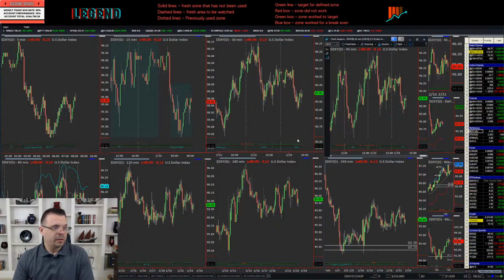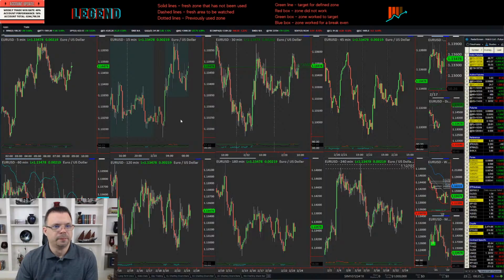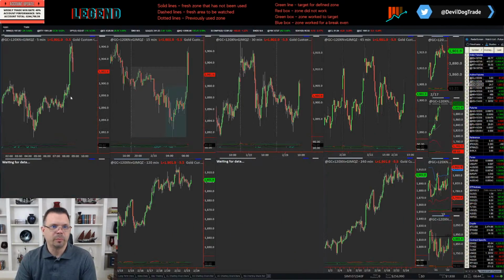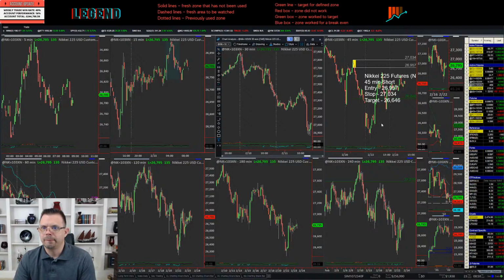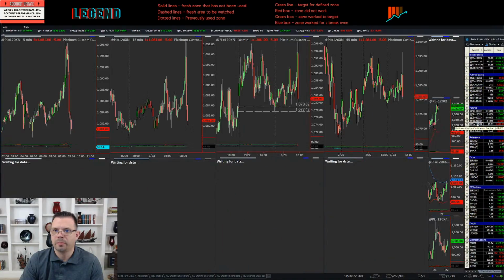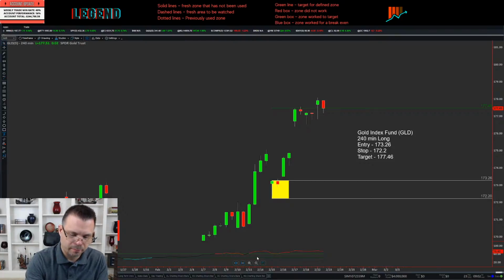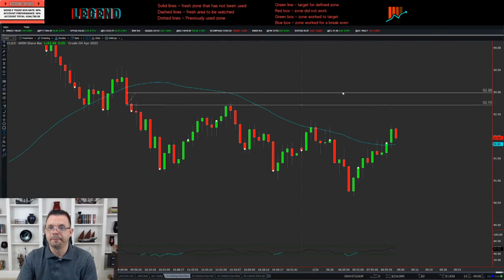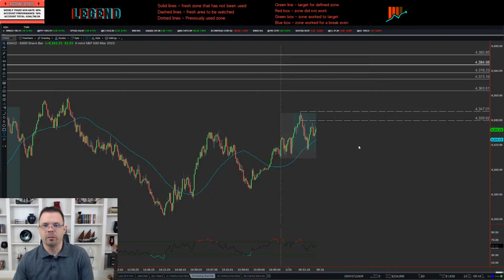LIVE Day Trading Setup | Will we get the turn today? | Ep. 21 | Feb 23 2022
Join Devil Dog Day Trade LIVE on YouTube every weekday morning to discuss trade prep for the day.

We primarily use TradeStation to do our charting, but will use TradingView as a good alternative. ✔️

We use the following brokers for executing trades: Tradestation, TD Ameritrade’s Think of Swim, Oanda, and Infinity Futures.

Are you looking for a good place to look up terms I use while trading?

 ️Can’t find what you need there? Investopedia  might have your answer.

While you’re here, check out the why 🔎 Devil Dog Day Trade's Welcome Video

Hey, we’re new here! We’re all on this journey together.

Facebook: Devil Dog Day Trade

Devil Dog Day Trading does not provide personal investment or trading advice and we are not qualified licensed financial advisors.

The material contained in this video was prepared based on information from public and private sources that Devil Dog Day Trading believes to be reliable and no representation, warranty or undertaking, stated or implied, is given as to the accuracy of the information contained herein, and Devil Dog Day Trading expressly disclaims any liability for the accuracy and completeness of information contained in this video.

This video is distributed for general informational and educational purposes only and is not intended to constitute legal, tax, accounting or investment advice. The information, opinions and views contained herein have not been tailored to the investment or trading objectives of any one individual, are current only as of the date hereof and may be subject to change at any time without prior notice. Devil Dog Day Trading does not have any obligation to provide revised opinions in the event of changed circumstances.  All investment and trading strategies along with their subsequent actions involve risk of loss.  Nothing contained in this video should be construed as investment or trading advice.  Any reference to an investment or trading strategy's past or potential performance is not, and should not be construed as, a recommendation or as a guarantee of any specific outcome or profit.

Any ideas or strategies discussed herein should not be undertaken by any individual without prior consultation with a financial professional for the purpose of assessing whether the ideas or strategies that are discussed are suitable to you based on your own personal financial objectives, needs and risk tolerance. Devil Dog Day Trading expressly disclaims any liability or loss incurred by any person who acts on the information, ideas or strategies discussed herein.